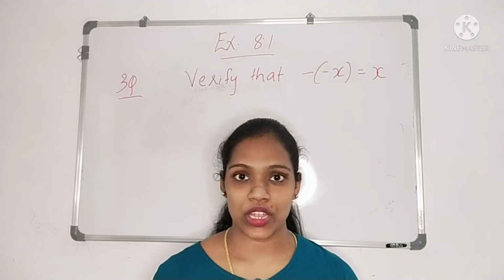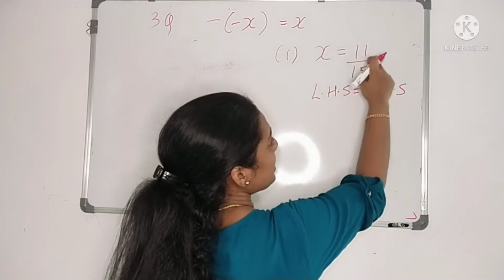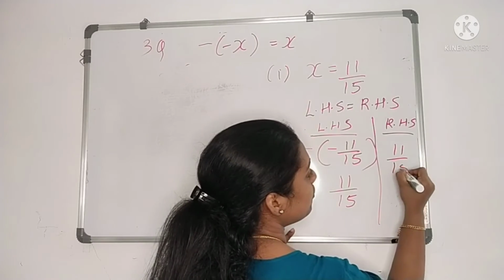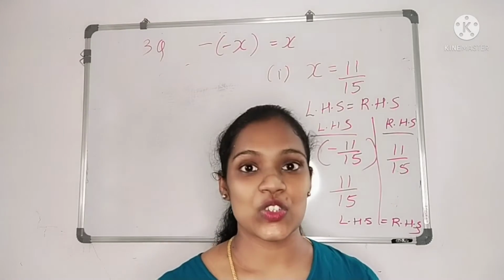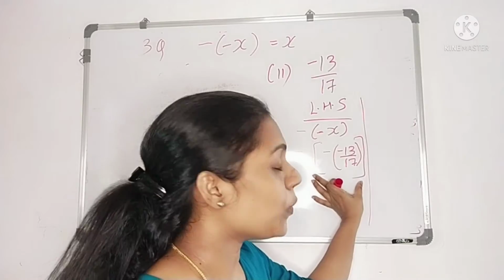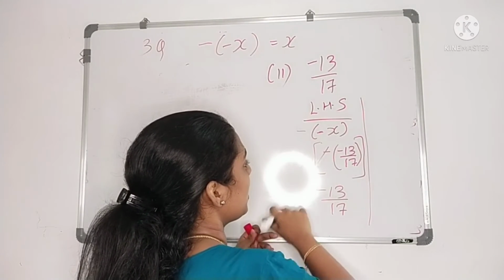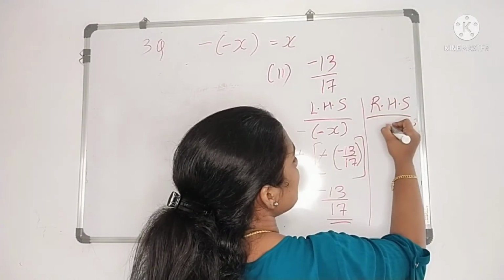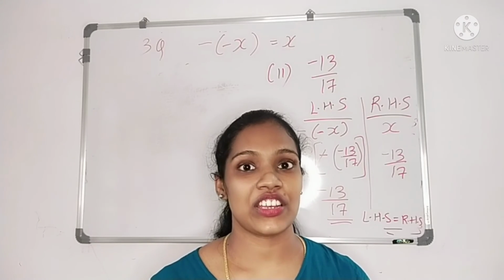Q.3//Exercise 8.1//Class 8//Rational Number